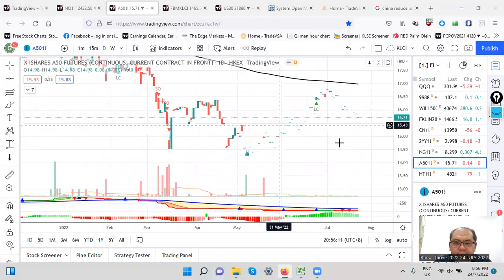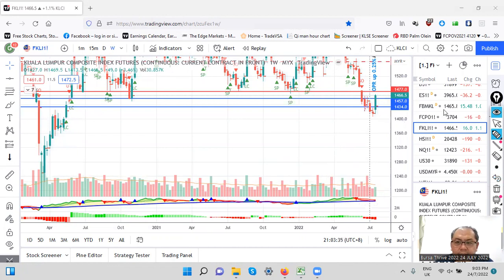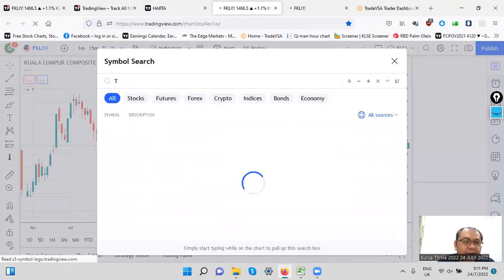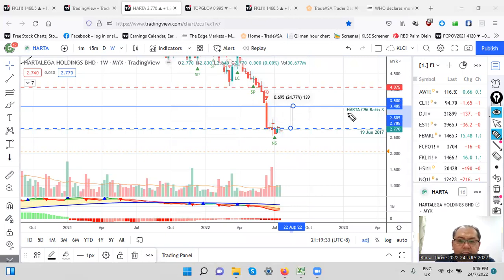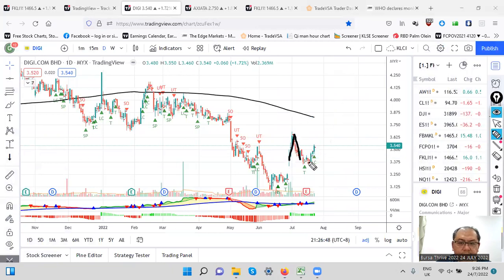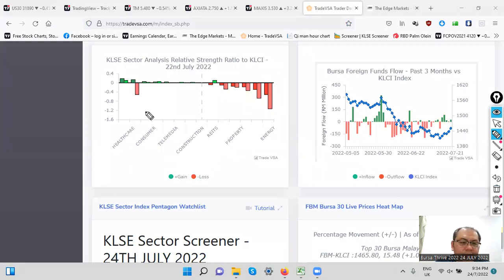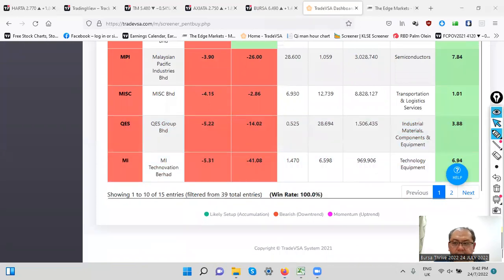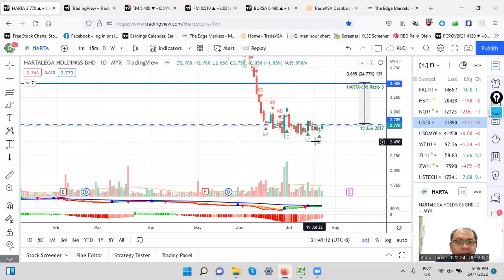Bursa Thrive 2022 ( 24 Jul 2022)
Will US stop QT and restart QE?